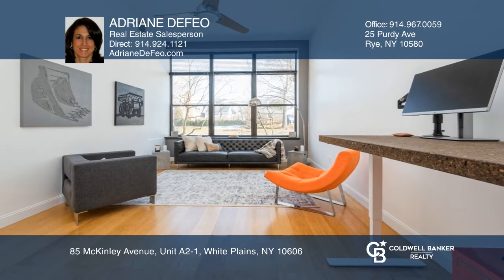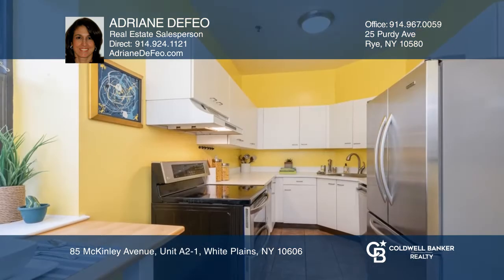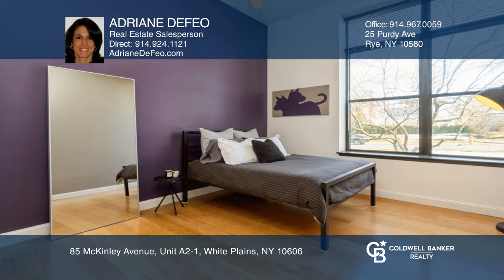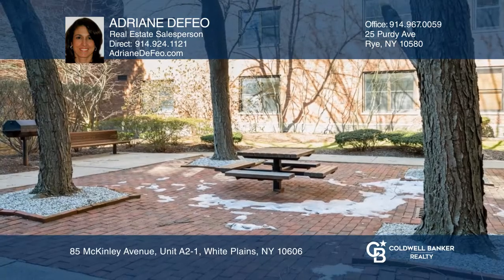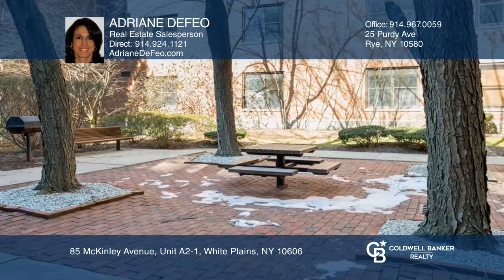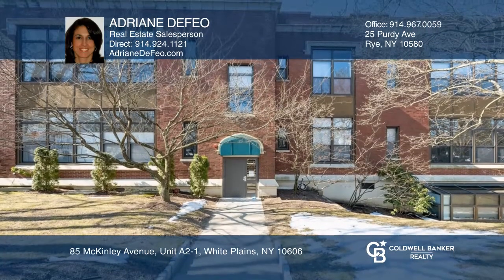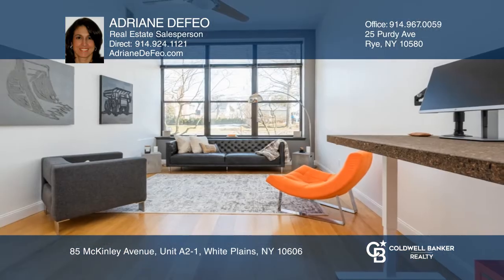85 McKinley Avenue, Unit A2-1 White Plains, NY | ColdwellBankerHomes.com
85 McKinley Avenue, Unit A2-1, White Plains, NY

Experience the beautiful Eastern sunlight warming the bamboo floors in this SoHo loft-style home. This converted schoolhouse condo offers one bedroom, one and one-half baths, and a dine-in kitchen with stainless steel appliances that overlook a semi-private courtyard, where you can enjoy your mornin